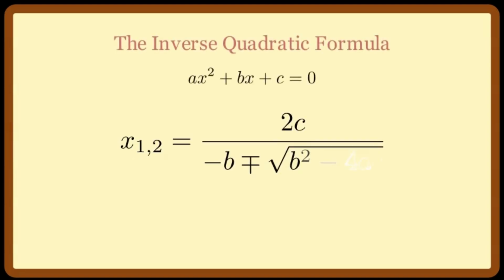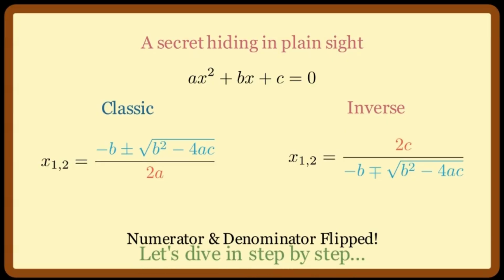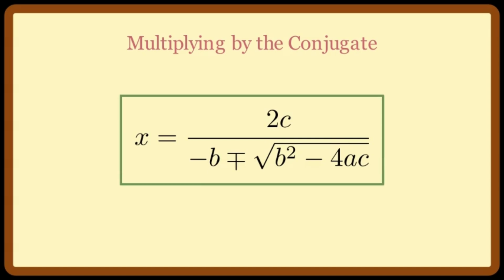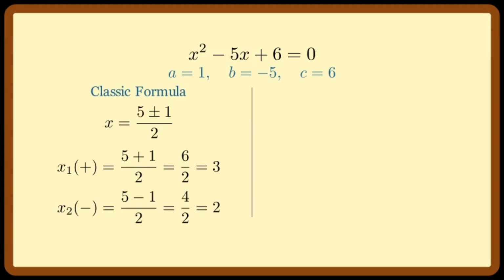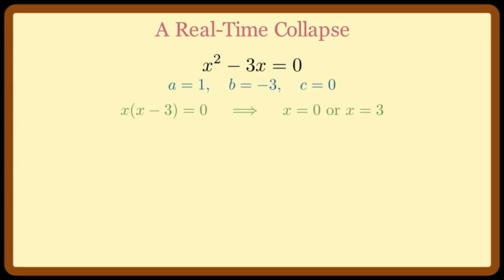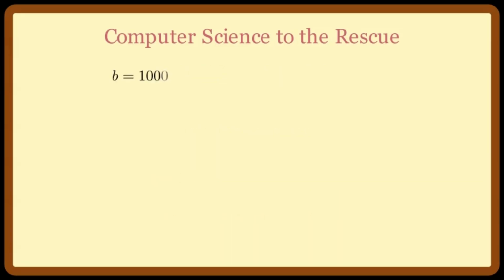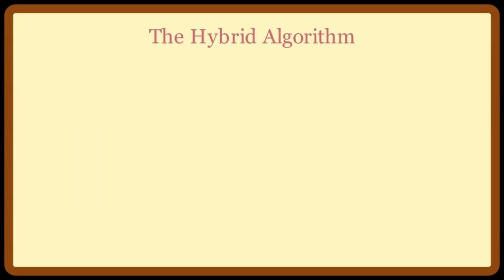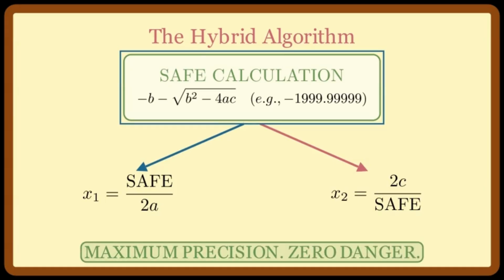I Flipped the Quadratic Formula Upside Down - Here is why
We all memorized the classic quadratic formula in high school, but did you know it has a dangerous hidden flaw?

In this video, we uncover the "inverse quadratic formula"—a mathematically proven alternative where the numerator and denominator are completely flipped, and the familiar 2A is replaced by 2C on top! But if it works so elegantly, why do math teachers keep it a secret?

We dive deep into the math and computer science behind this optical illusion to find out why calculators actually hate the original formula.

In this video, you will discover:

🎯The Math Trick: How to use an ancient algebraic trick (multiplying by the conjugate) to flip the quadratic formula upside down.

🎯 The Secret Trap: Why the inverse formula collapses into a meaningless in some cases?

🎯Catastrophic Cancellation: The destructive phenomenon where a computer loses its precision and spits out a fake result when subtracting two massive numbers.

🎯 The Hybrid Algorithm: The brilliant trick computer scientists use to combine BOTH formulas - using a single safe calculation to extract both answers with perfect precision.

🔥 Join our Easy Math Community! Love fascinating stories and a fresh take on math?

🔔 SUBSCIBE for more math secrets, tricks, and investigations!

0:00 - How to Flip the Quadratic Formula
2:53 - Example of using the inverse Quadratic Formula
3:56 - The Fatal Flaw: Division by Zero
5:22 - Why Inverse Formula IS still useful?

If this changed how you look at equations and you're curious about what other mathematical tricks are hiding in plain sight, hit that SUBSCRIBE button and let's figure them out together!